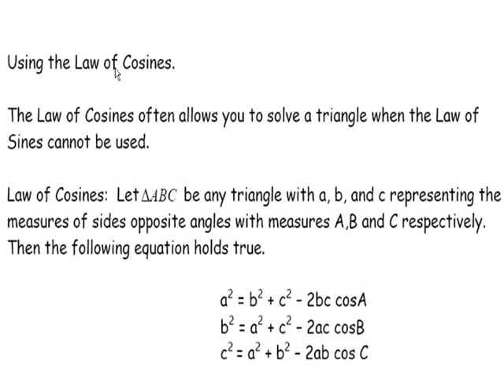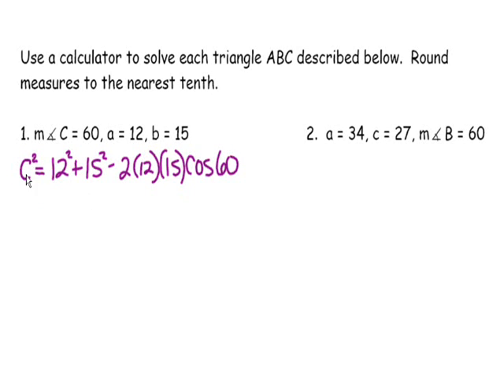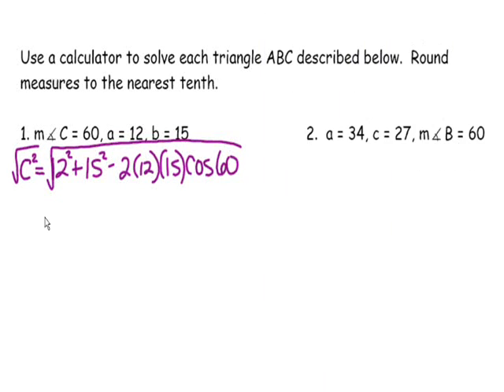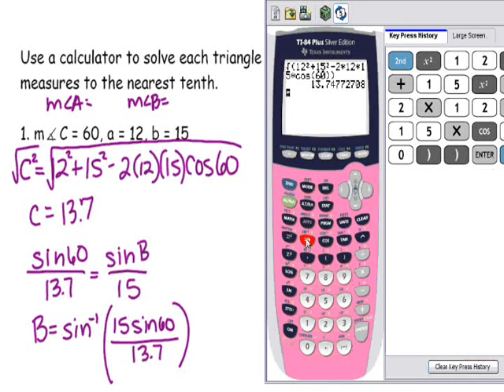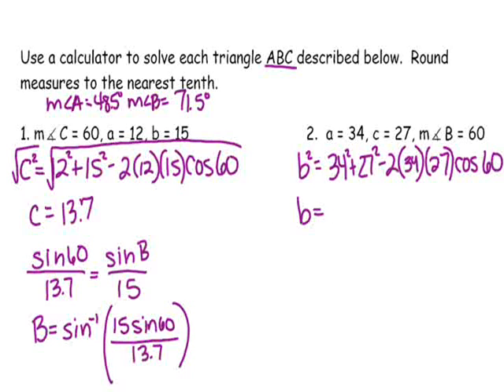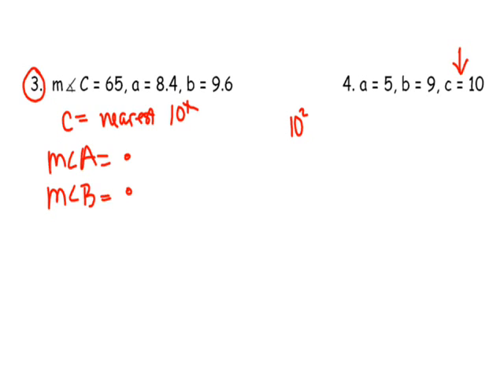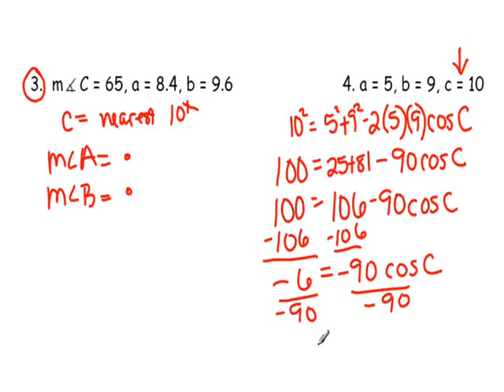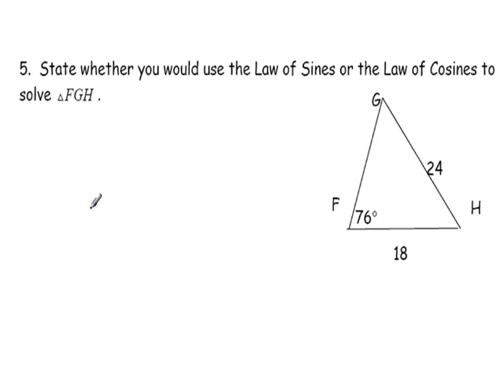Law of Sines and Cosines part 2